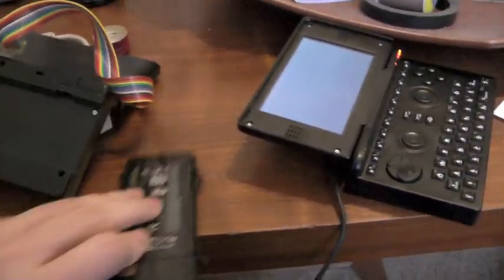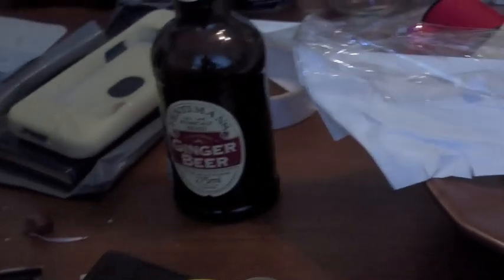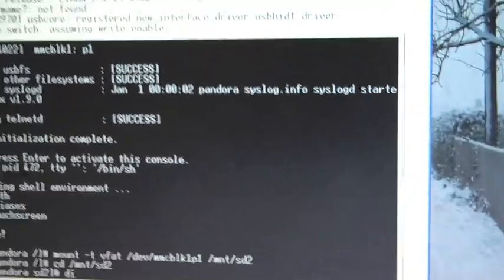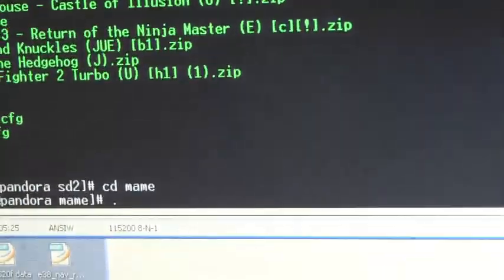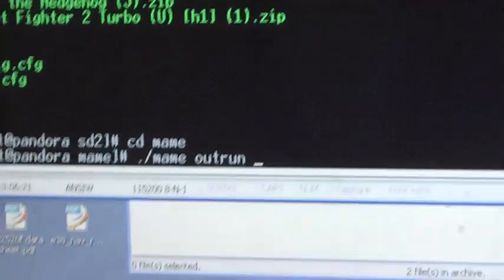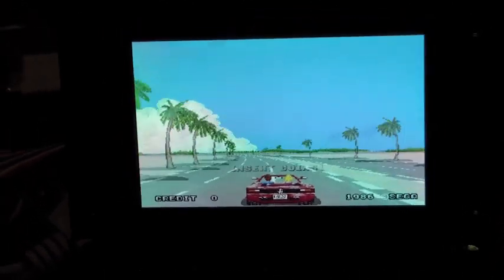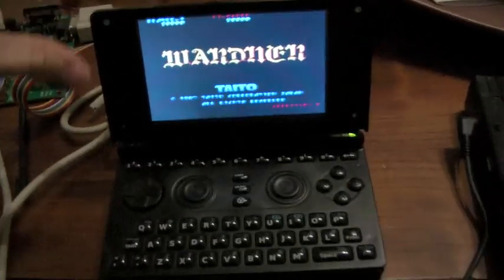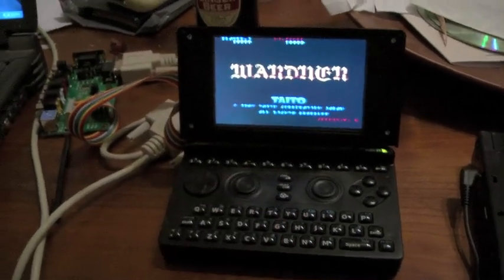Pandora Basics - Running MAME on a Dev setup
Starting with the basics I run though some early Pandora stuff.